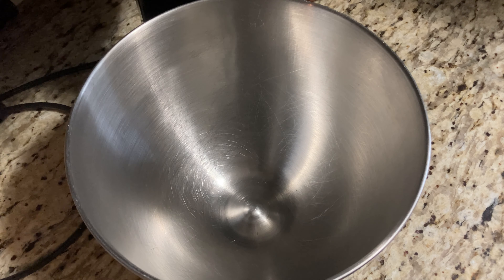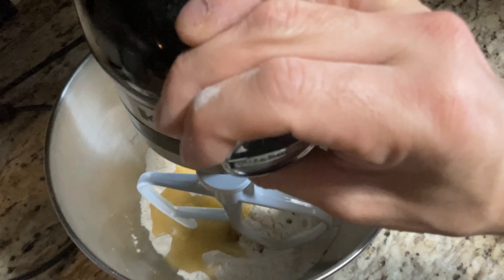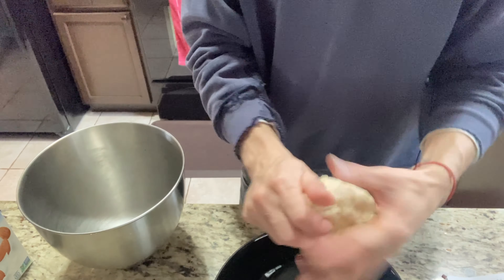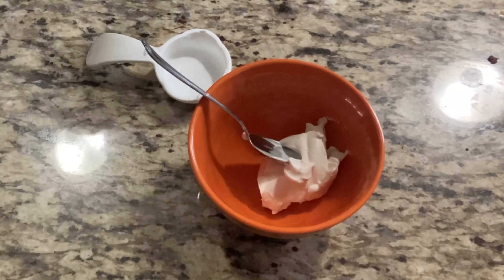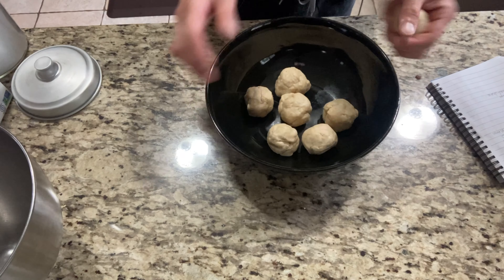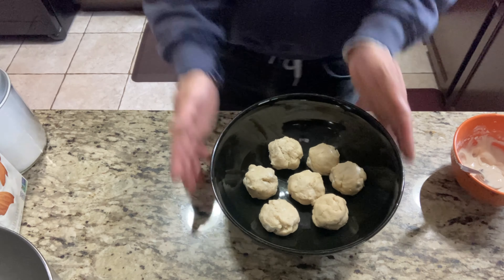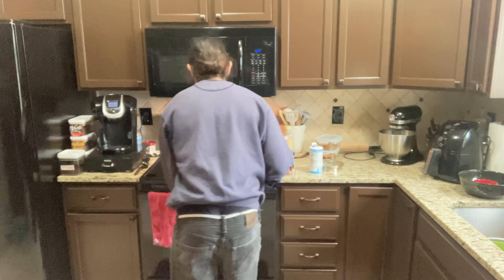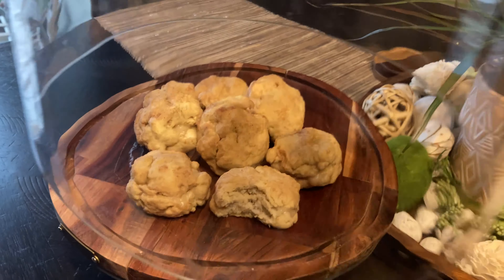RHBOGC | Cinnamon Sugar Pillow Cookies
This is one of the most delicious cookie 🍪 I’ve ever had! Delicious! 😋

1 1/2 cup of flour
1/2 tsp of baking powder
3/4 tsp of baking soda
1/2 tsp of salt
1/2 cup of sugar
6 tbsp of melted vegan butter
1 1/2 tbsp of plant based milk
1 tsp of vanilla extract
Cinnamon and sugar for rolling

Vegan cream cheese filling
1/4 cup of vegan cream cheese
4 tsp of powder sugar